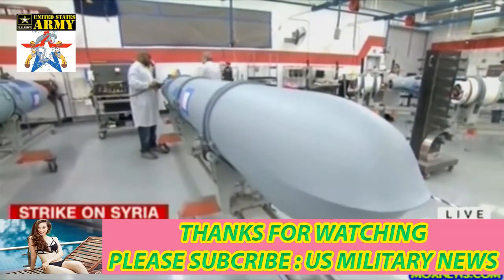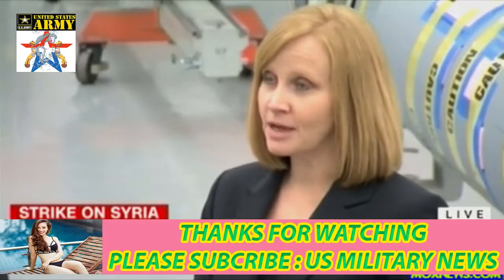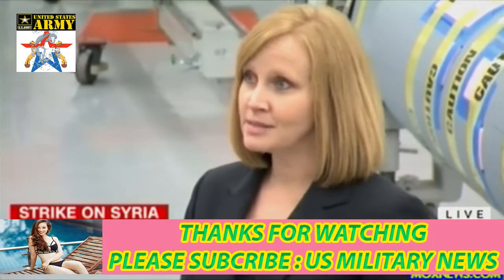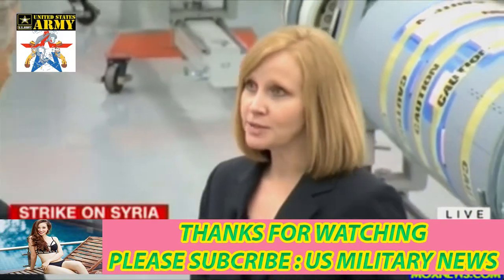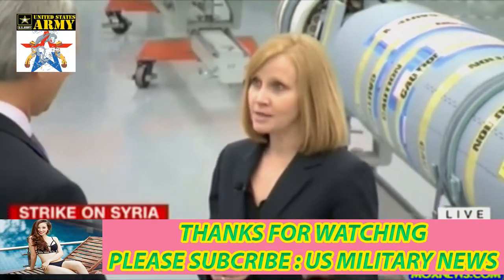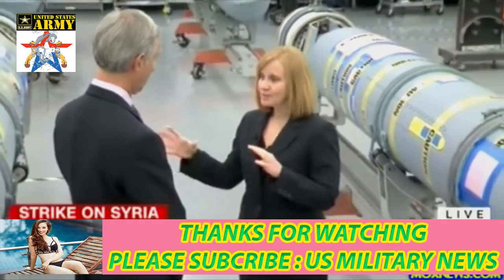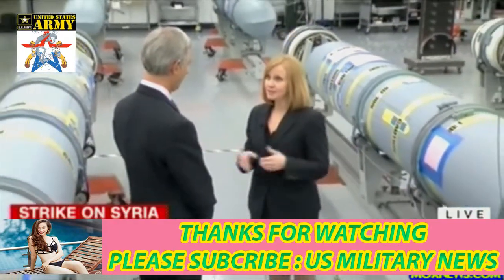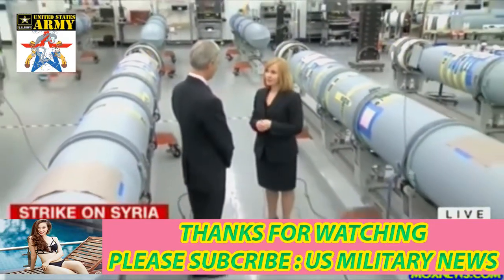Syrian War Report: Inside Factory Where Tomahawk Missiles Are Made|US MILITARY NEWS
US MILITARY NEWS